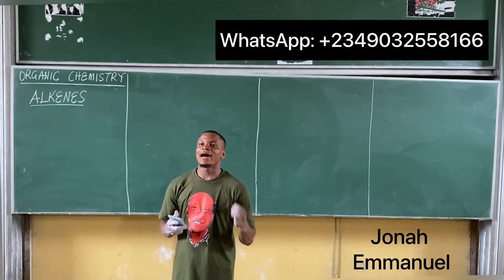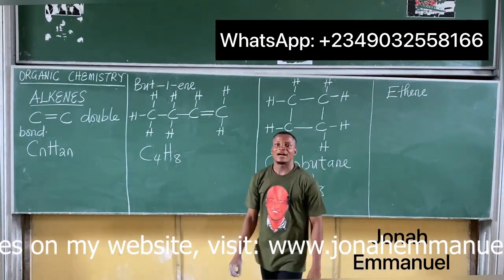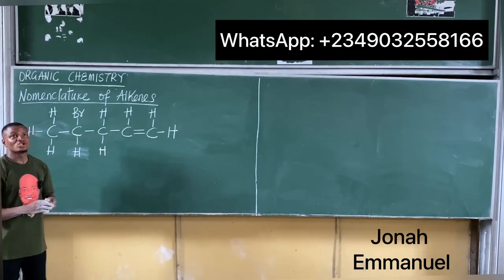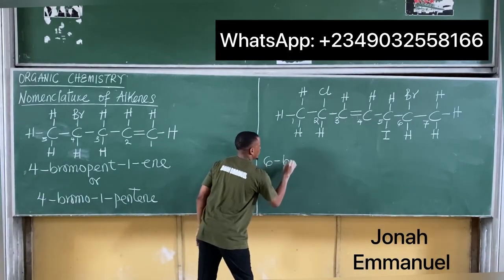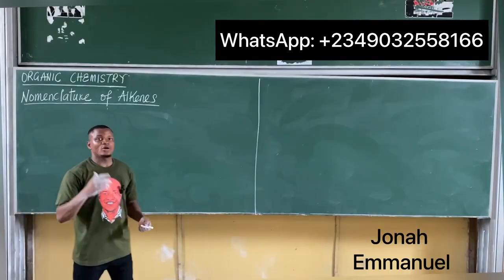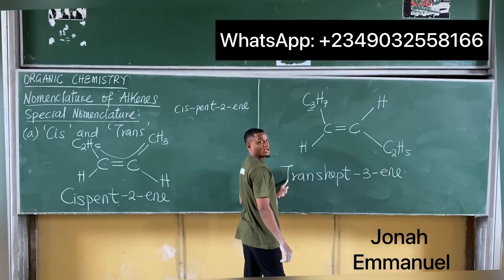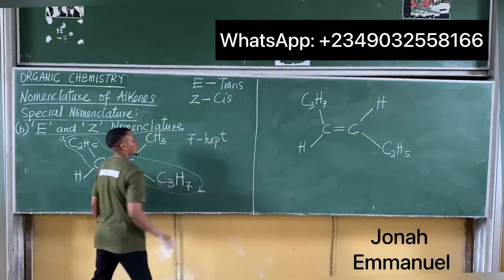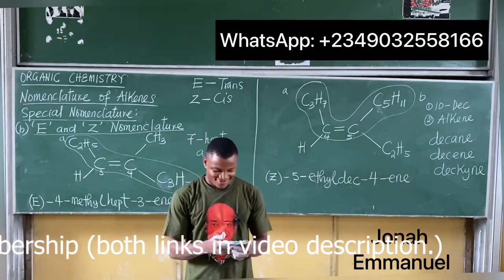Alkenes - Organic Chemistry | Definition, Special Nomenclature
This organic chemistry video explains the unsaturate Alkene homologous series, here you will learn the meaning, saturation state, normal and some special nomenclature of Alkenes with examples. Watch this video to learn about Alkenes Organic chemistry.
Master the world of Alkenes in Organic Chemistry with this comprehensive video! Learn about the properties, reactions, and synthesis of Alkenes, including alkene nomenclature, alkene reactions, and alkene synthesis. Whether you're an organic chemistry student or a chemistry enthusiast, this video is designed to help you understand the fundamental concepts of Alkenes and ace your exams. From alkene structural isomers to stereoisomers, and from electrophilic addition reactions to nucleophilic addition reactions, we've got you covered. So, sit back, relax, and get ready to master Alkenes in Organic Chemistry!